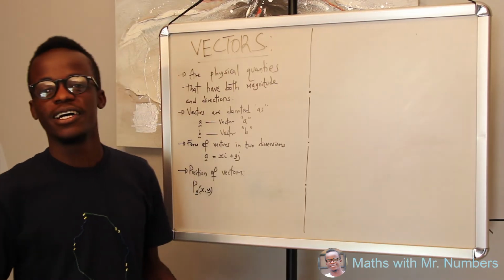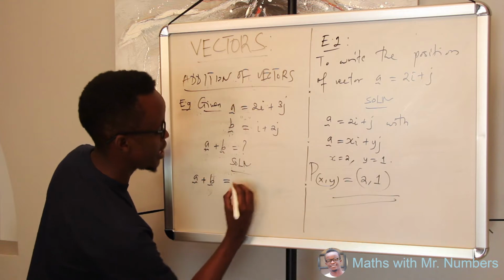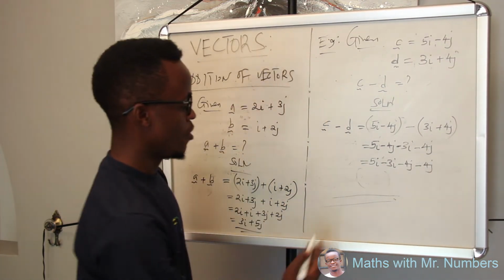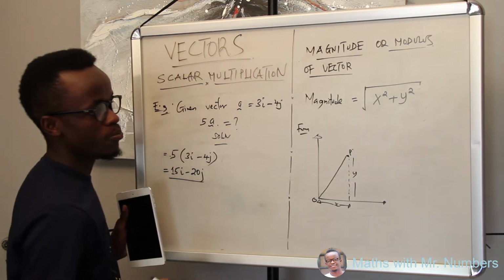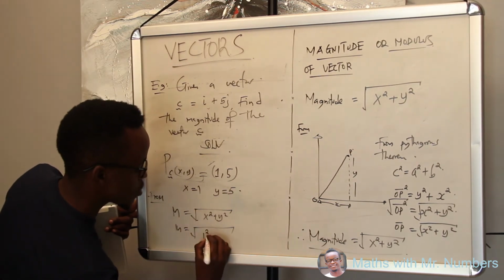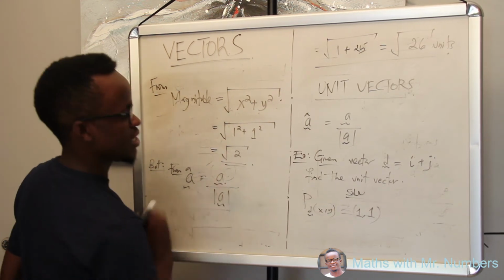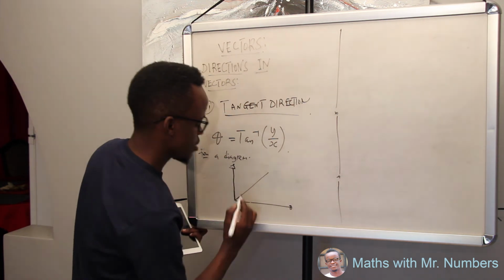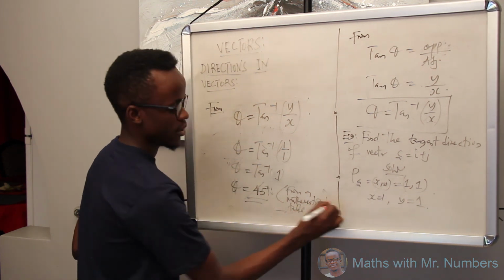VECTORS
VECTORS IN TWO DIMENSIONS